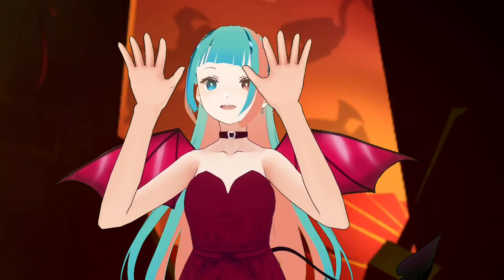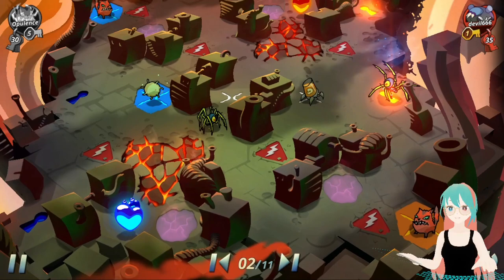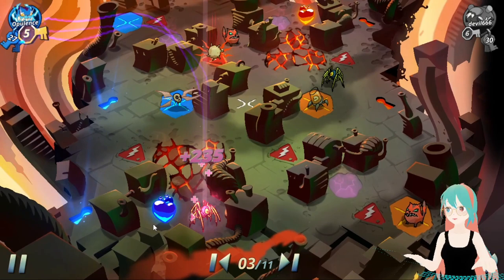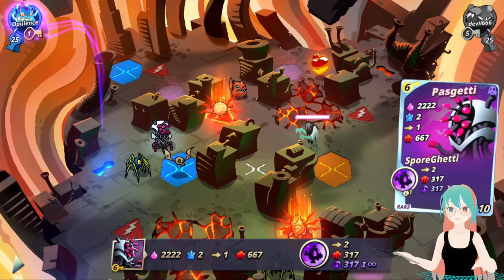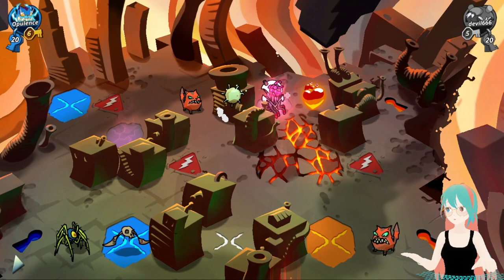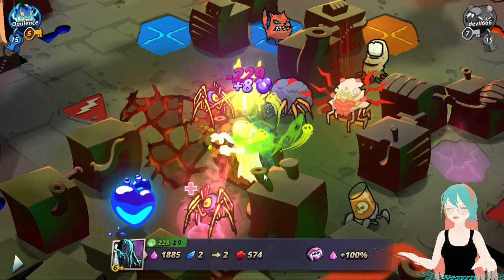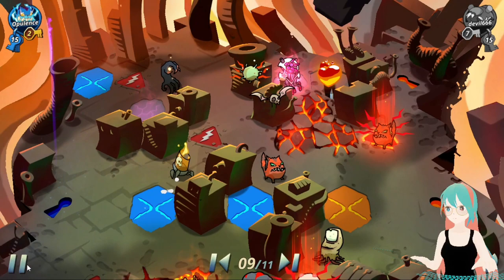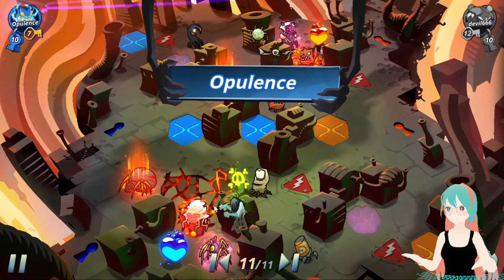HOW TO WIN IN 11 TURNS | ft. Opulence